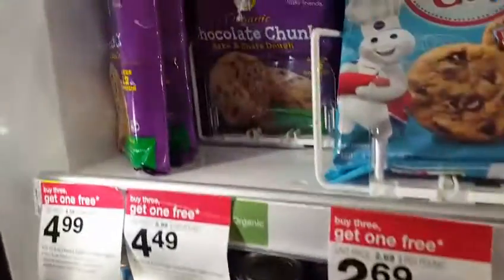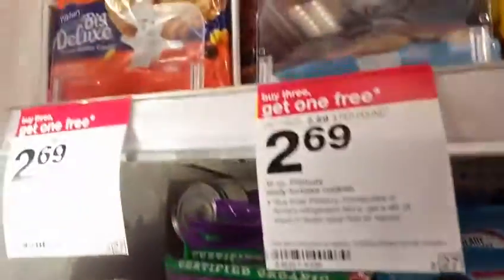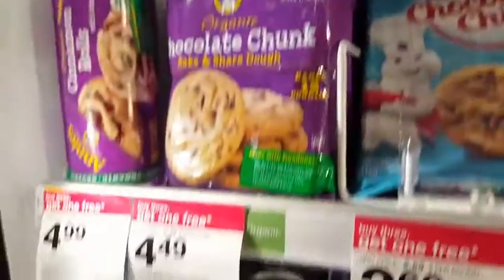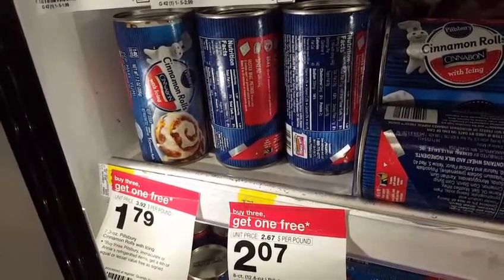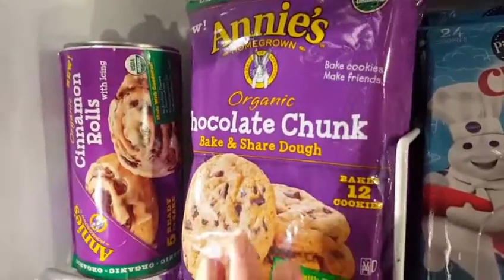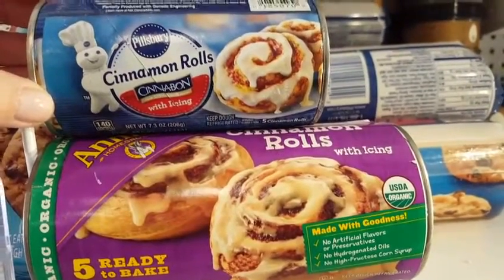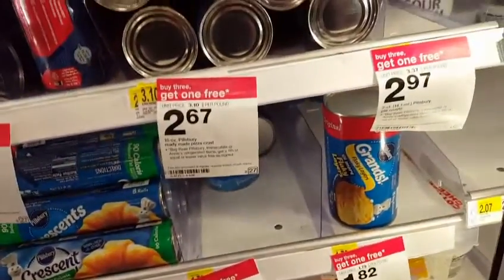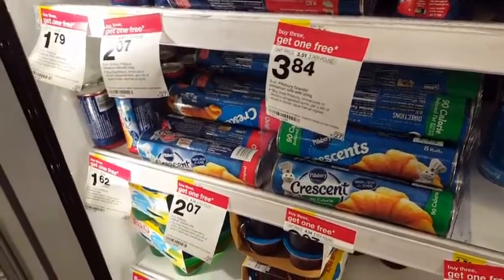Target Deal YUMMY